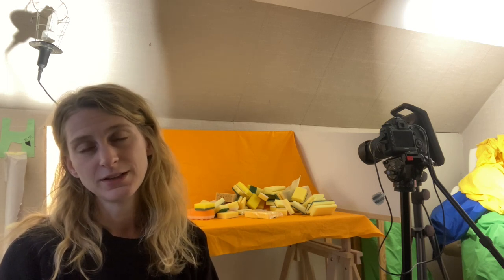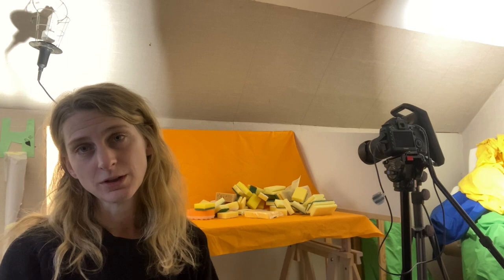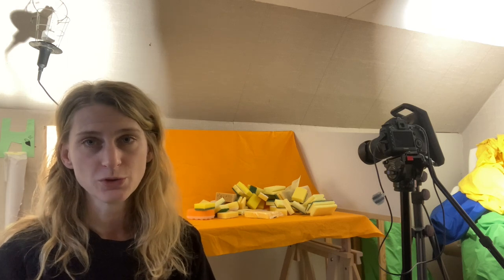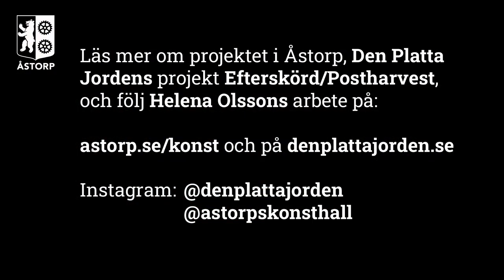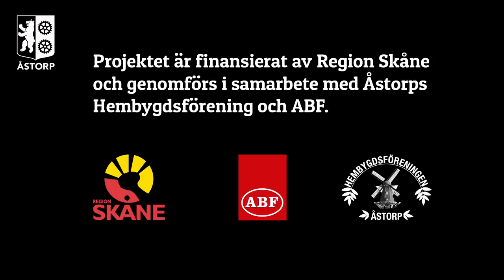Helena Olsson: Ta hand om (Efterskörd/Postharvest)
Helena Olsson - Ta hand om
Oktober 2023 - april 2024

Som en del av nätverket Den Platta Jordens nya projekt Efterskörd/Postharvest är konstnären Helena Olsson inbjuden av Åstorps kommun att utforska kulturarvssamlingarna i Perslund. Projektet är finansierat av Region Skåne och genomförs i samarbete med ABF.